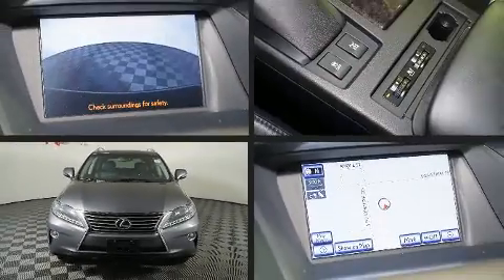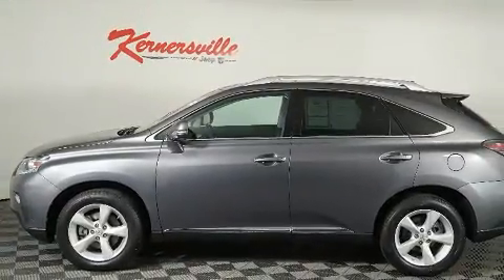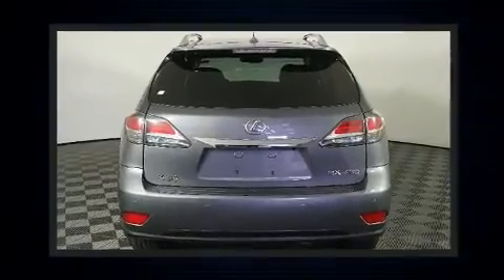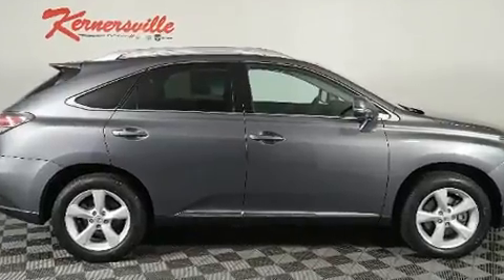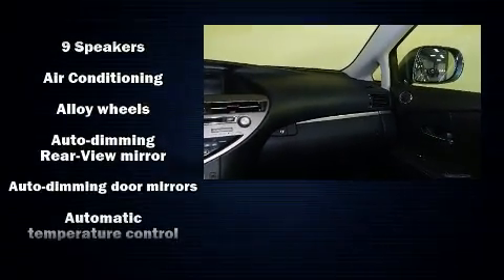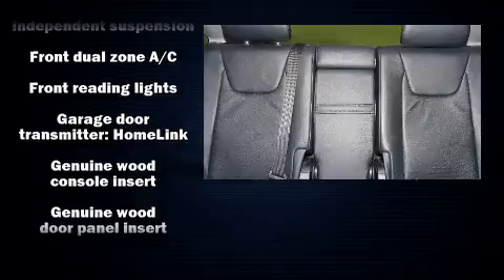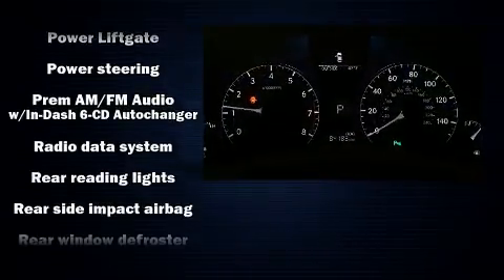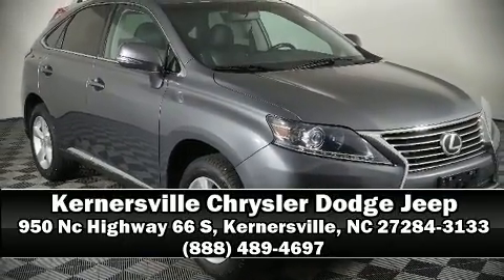2013 Lexus RX 350 at Kernersville Chrysler Dodge Jeep Ram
Features:

VIN: 2T2BK1BA2DC218544